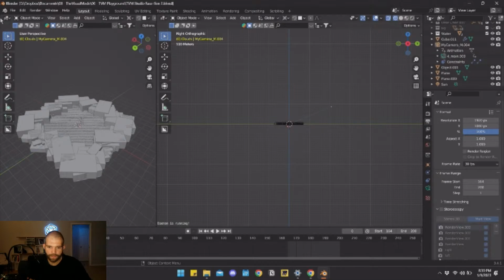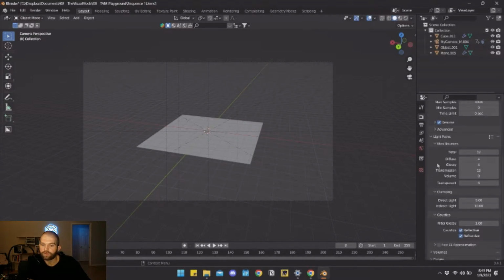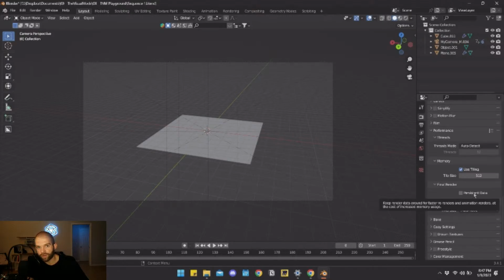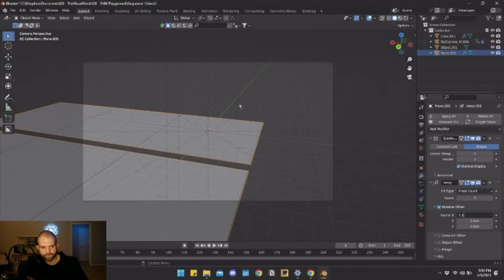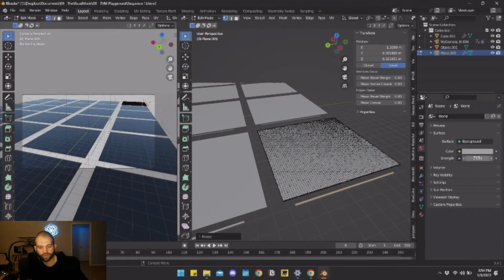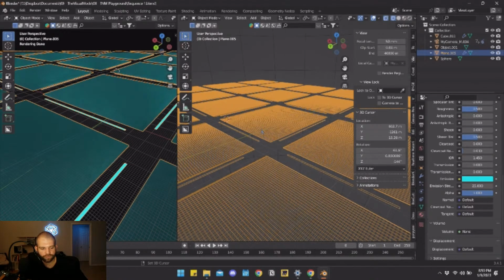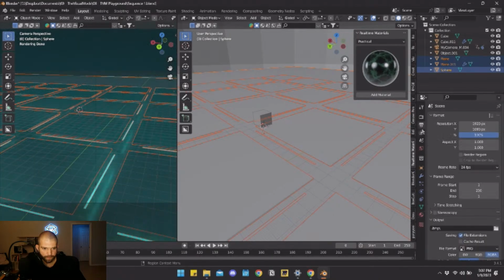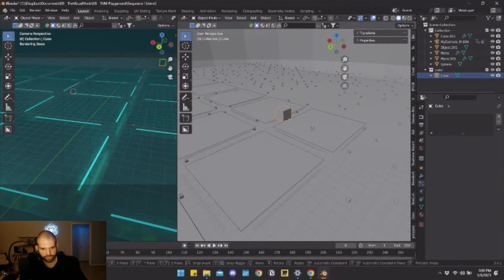Best Render Settings for Cycles Performance | Blender 3D Tutorial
Hello and welcome to our Youtube Livestream! Today, we will be showing you how to set up an efficient cycles render scene in Blender.

First, let's open up Blender and create a new project. We will start by setting up the scene settings for our render. In the properties panel, go to the render tab and select cycles as the render engine. From here, we can adjust the resolution of our render, the number of samples, and other important settings.